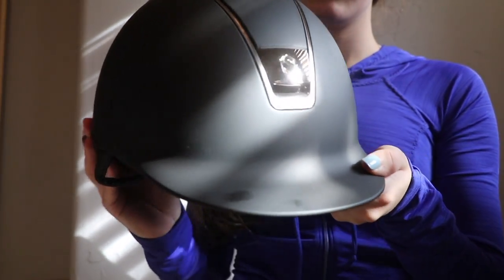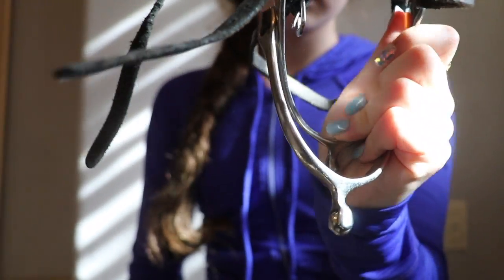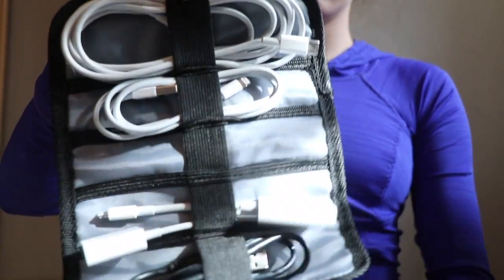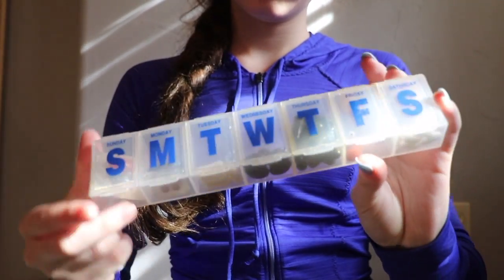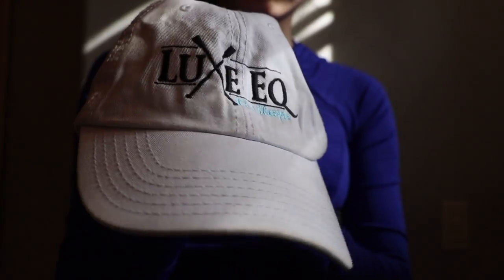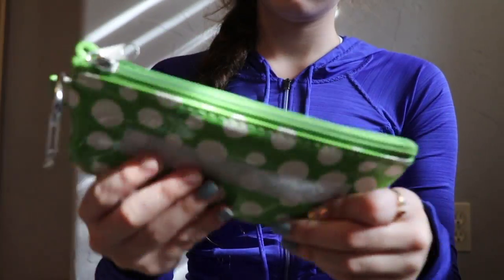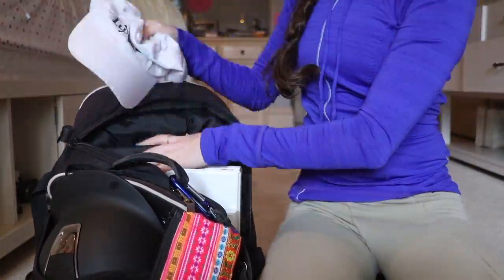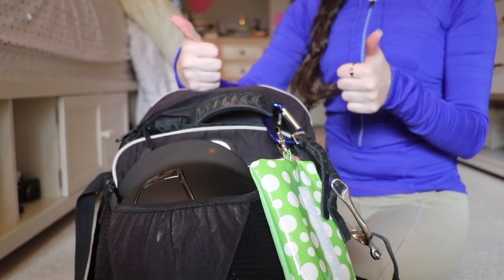WHATS IN MY HORSE SHOW BACKPACK! (Essentials To Pack Including Check List!)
This is what I pack when I go to a horse show, what about you?
I FORGOT BOOT POLISH IN THIS VIDEO SORRY EVERYONE!
boot polish
boot shine
Cloth
Helmet
Hair Nets
Hair Ties
Spurs
Gloves
Charger Cubes
Charging Cables
Headphones
Snacks
Sunscreen
Hat
Sunglasses
Bandaids
Advil/Tylenol/Excedrin/Azo
(any mild painkiller nothing that may alter your riding)
Lipbalm
Personal Hygiene Kit/Toiletries
Lacie Hard Drive (to store your videos from the show)
Laptop Computer
Journal
Wallet
Pencil Case
Folder (for notes/schoolwork)